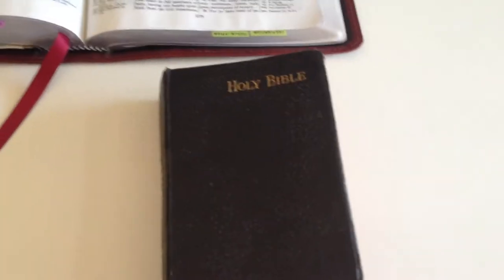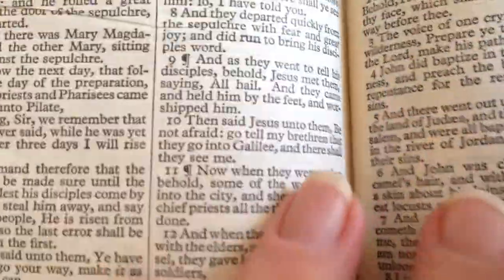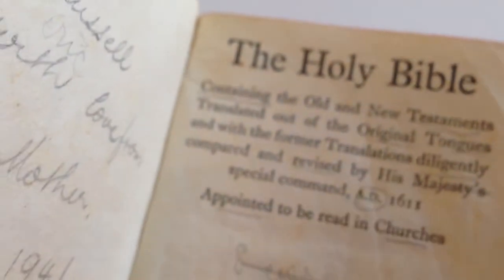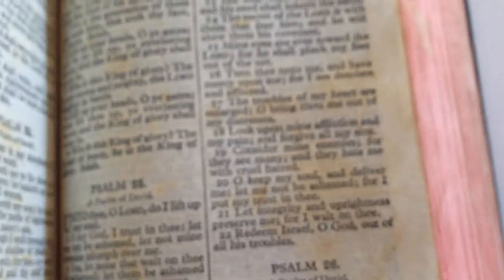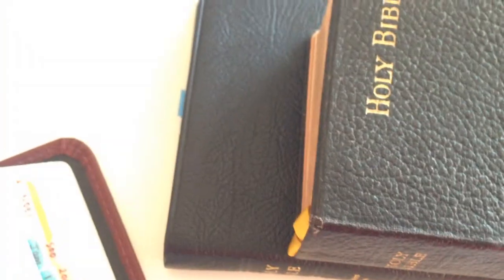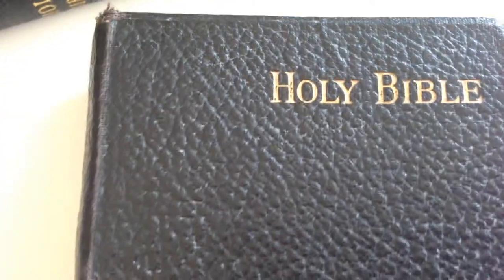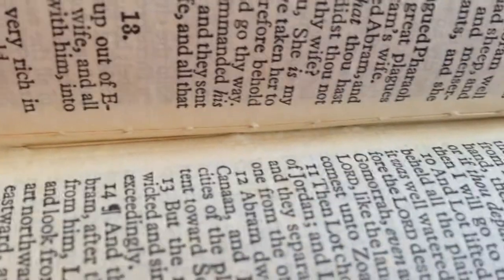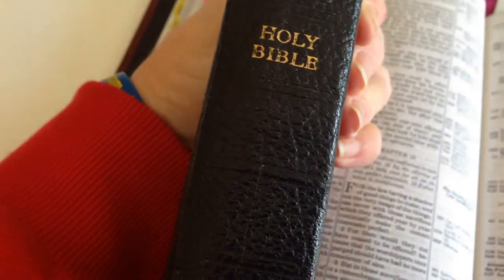77 year old bible repair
77 year old bible repair